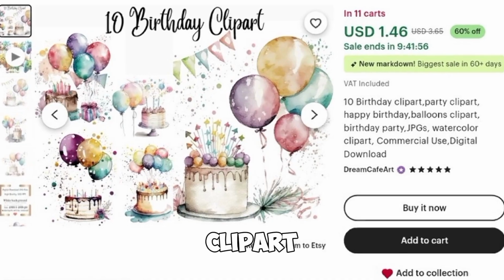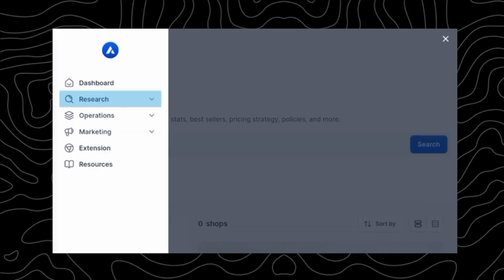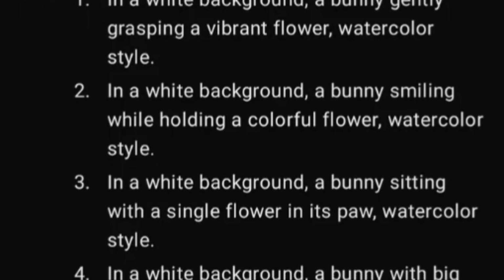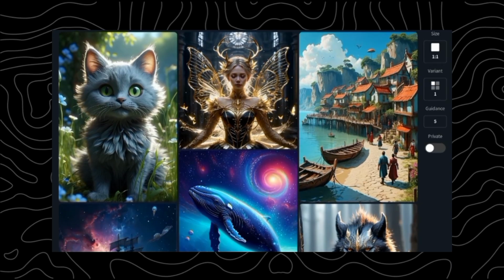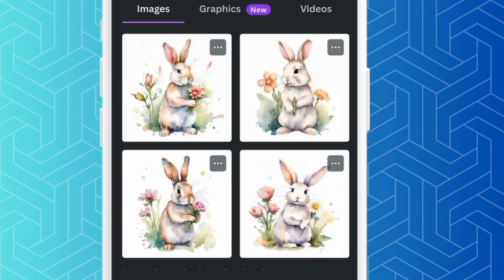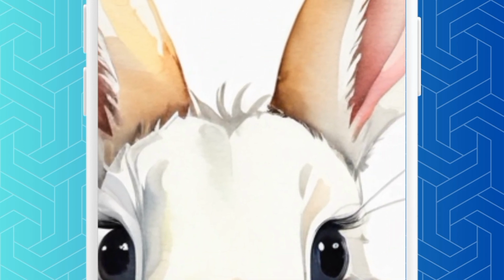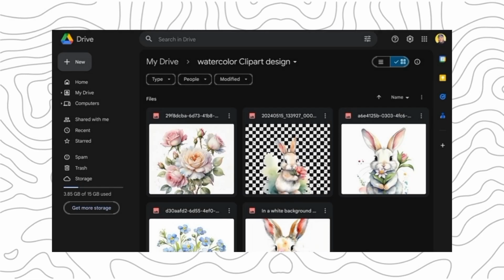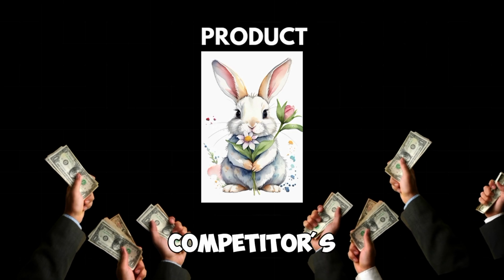Made $10k/Month!! Etsy Newbie | I Found An AI Digital Product For Passive Income.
Made $10k/Month!! New Seller On Etsy | I Found An AI digital product for passive income

In this video, we reveal the secrets behind skyrocketing our Etsy sales with watercolor Clipart designs. Whether you're a seasoned seller or just starting out, these strategies will help you identify top-selling products and create compelling designs that attract buyers.

Most of the images are generated with 👇
-CGDreams

**Additional Resources:**👇
- Check out my video on creating a Google Drive folder and using it to present your AI images professionally:👇

1. **Understanding Watercolor Clipart:** Discover what makes these PNG designs with transparent backgrounds a hit on Etsy.
2. **Identifying Bestsellers:** Learn how to use Alura and customer reviews to pinpoint products that consistently generate monthly sales.
3. **Crafting Effective Prompts:** Two methods to create prompts that mirror successful products, including insights on using ChatGPT and custom-crafted prompts.
4. **Using AI Image Generation Platforms:** Explore the best AI platforms (Lexica, Canva AI, CGDreams) to bring your designs to life.
5. **Enhancing Image Quality:** Tips on upscaling and background removal to ensure your designs look professional and print-ready.
6. **Optimizing Your Etsy Listings:** Strategies for using top-searching keywords, crafting engaging descriptions, and effective tagging to boost visibility.

- Get insider tips on how to streamline your product research and design process.
- Learn how to make the most of AI tools to save time and enhance your creativity.
- Discover actionable steps to optimize your Etsy listings and increase your chances of making quick sales.

- Follow us on [Twitter (X)]